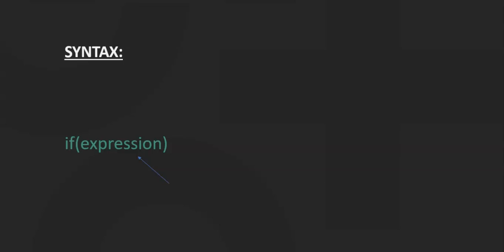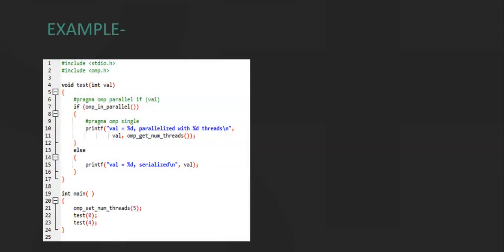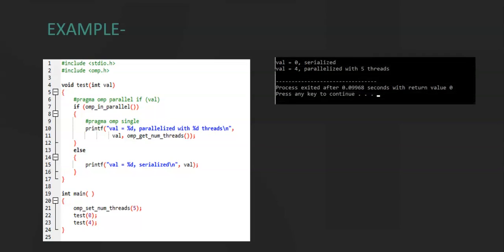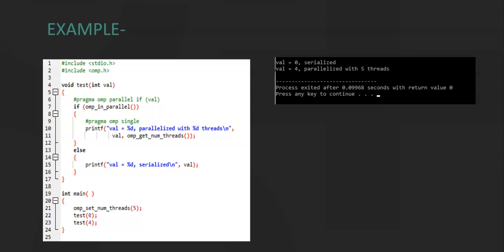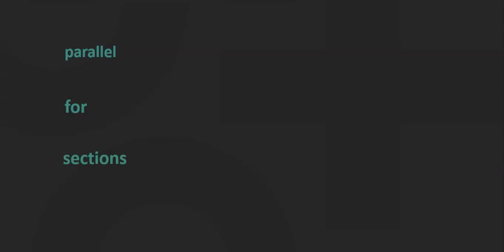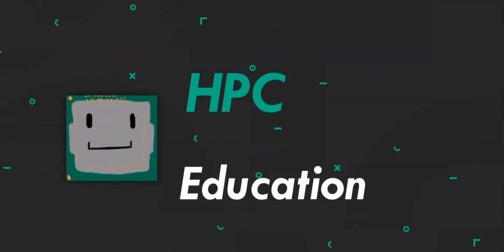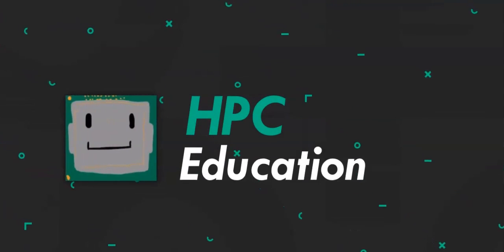OpenMP: Conditional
Hello there, welcome to HPC education. In this video, we'll be talking about Conditional If statements in OpenMP.
If you're familiar with programming languages like C, C++, Python, Java, etc., you will already know what if and else statements mean.
The syntax for openMP conditional if statements is the same as the other programming languages. However, the meaning might differ.
This is the syntax. The if statement specifies whether a loop should be executed in parallel or in serial.
The expression that is given here, if it evaluates to true that is non zero, it causes the code in the parallel region to execute in parallel, else, if the expression evaluates to false, that is a zero value, the parallel region is executed in serial mode by a single thread.
We will understand this in the following example.
The example that is shown here uses the if and else statements in OpenMP.
Let's try to understand this program. In the main function, we have omp_set_num_threads(), this function sets the total number of threads to 5. In line number 22 and 23, the test function is called with parameter values 0 and 4. The expected output for this is..
Now let's try to understand this.
When the parameter value is 0, omp_in_parallel() returns a zero value because it does not run in a parallel region. And hence, line number 15 is executed because it calls the else statement.
Whereas if the parameter value is 4, omp_in_parallel() returns 1 because it runs in the parallel region and hence the if condition is satisfied and line number 10 is printed.
omp_get_num_threads() returns the total number of threads that is currently running. Because we set the total number of threads to 5, it also returns the total number of threads to 5 and that is why 5 threads are printed.
If applies to the following directives; parallel, for and sections. In the example that we saw, we used parallel directive.